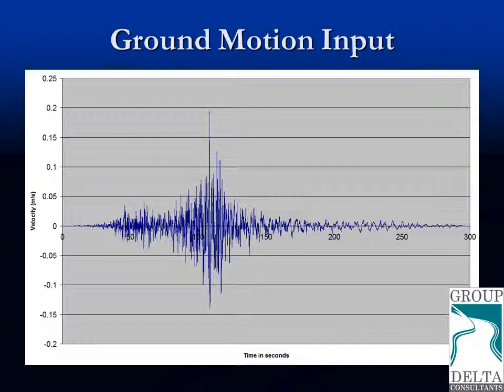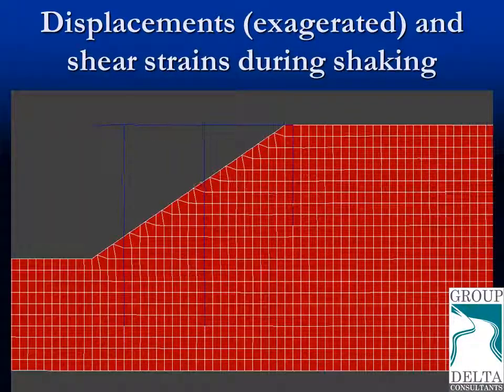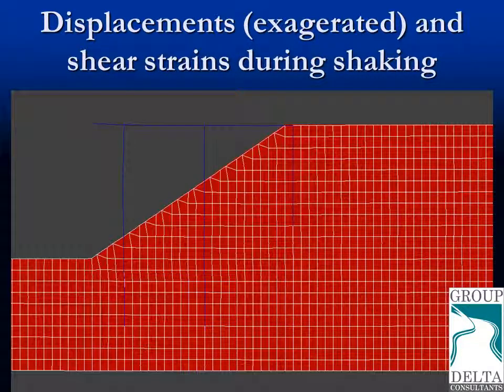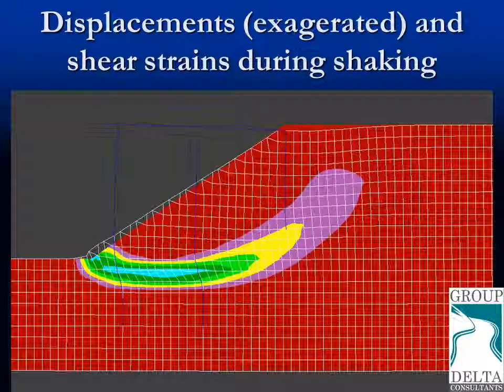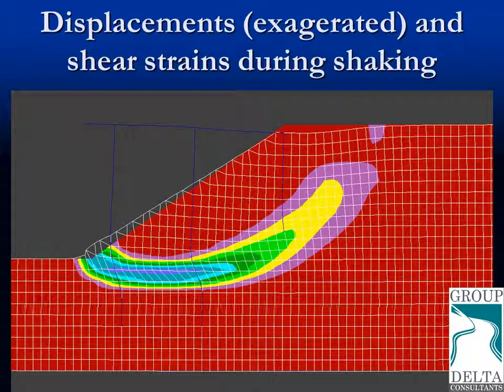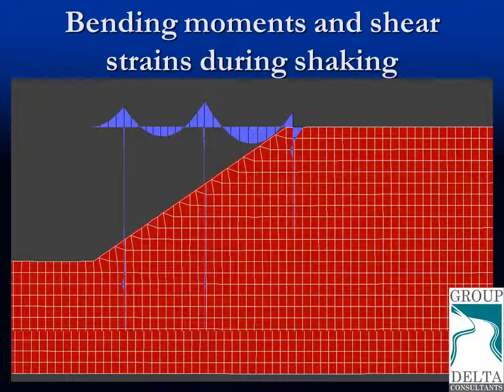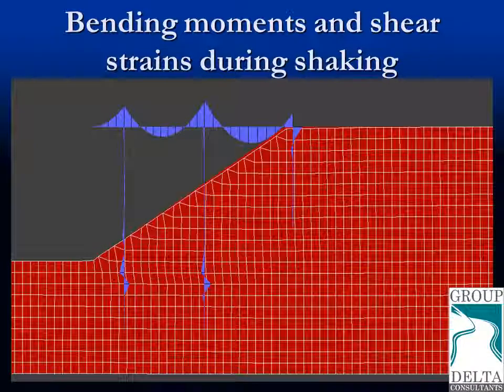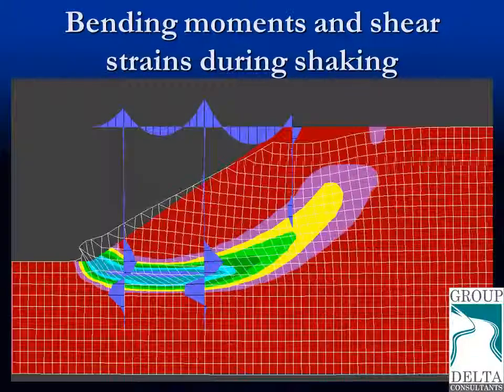Geomechanical Numerical Modeling of a Wharf Subjected to Ground Liquefaction